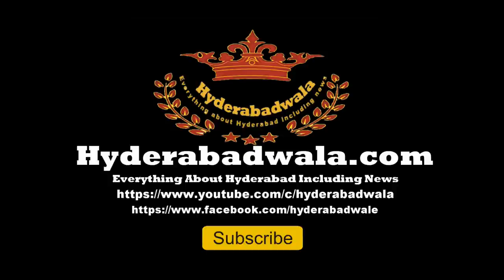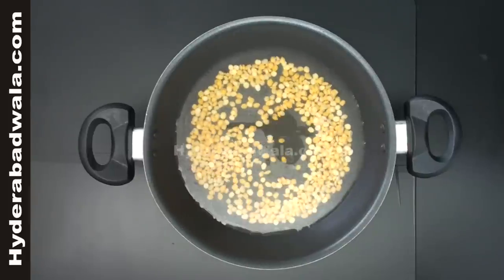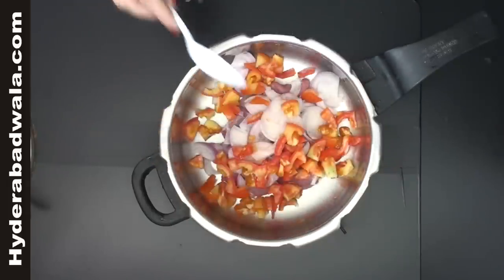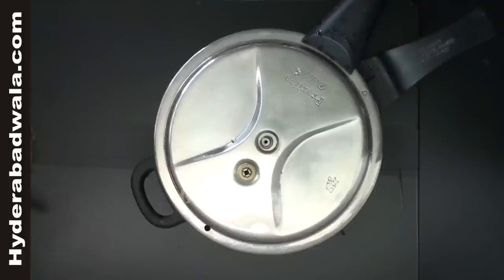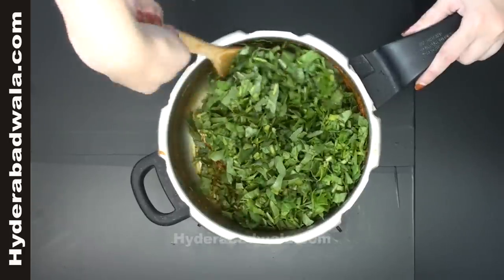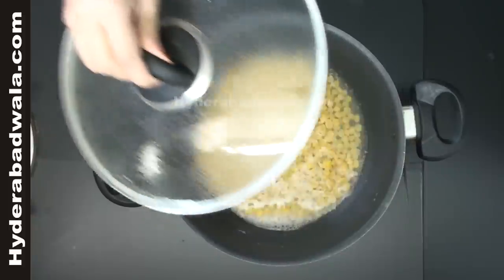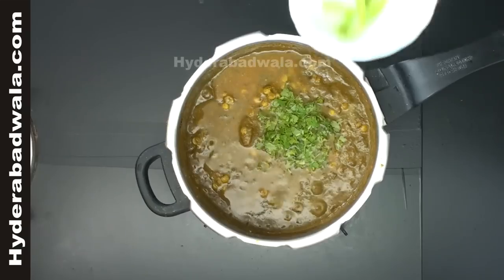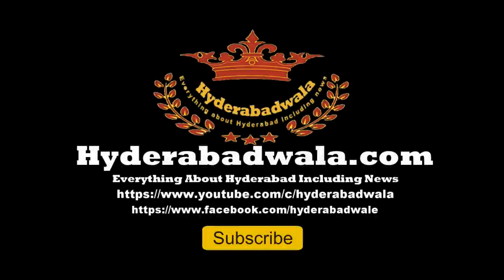Chukke Ki Bhaji Gosht Recipe Video – How to make Hyderabadi Green Sorrel Mutton Curry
Chukke ki Bhaji Gosht from Maimoona Yasmeen Recipes. Visit Us For All Videos at One Place

Ingredients:

Boneless Mutton  (medium size pieces) : 150 grams
Green Sorrel ( Chukke Ki Bhaji) : 7 medium sized bunches, chopped
Onions (small size) chopped : 2
Tomatoes (medium size) chopped: 2
Ginger Garlic Paste : 1 tablespoon
Salt : 1 teaspoon
Turmeric powder: 1/2 teaspoon
Red Chilli powder : 2 ½ teaspoon
Cooking Oil : 2 tablespoon
Split Bengal Gram(Chana Dal) : ½ teacup or 60 grams
Coriader (chopped) : 1 bunch
Whole green chillies: 4

Procedure:

1. In a cooking saucepan, add split Bengal gram or chana dal and 3 cups of water. Close the lid and let it cook on medium flame for 5 minutes and then simmer for 10 to 15 minutes so that it gets semi tender but not sticky.

2. Meanwhile, into a pressure cooker add mutton pieces, chopped onions, chopped tomatoes, ginger garlic paste, salt, turmeric powder, red chilli powder, cooking oil, one cup of water and close the lid. Mix well and pressure cook for 4 to 5 whistles on medium flame, approximately for 10 minutes.

3. Take out the lid and stir till it gets dry and the oil separates. Add chopped green sorrel or chukke ki bhaji, mix well and close the lid. Pressure cook for 2 whistles on small flame to prevent burning, approximately for 5 minutes.

4.  Take out the lid and stir for 5 to 10 minutes till it gets dry and the oil separates.

5. . Add tenderized split bengal gram along with the remaining water to the sorrel curry or chukke ki bhaji curry.

6. Add chopped coriander, whole green chillies , ½ cup water and close the lid. Simmer for 5 minutes.

Green Sorrel Mutton curry or chukka gosht is ready. Serve with Plain Rice and Papad.